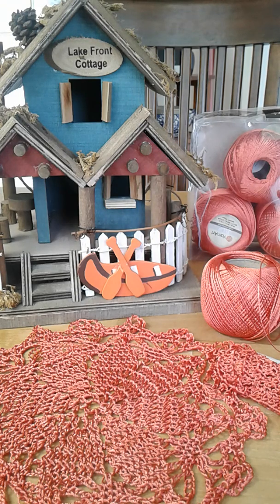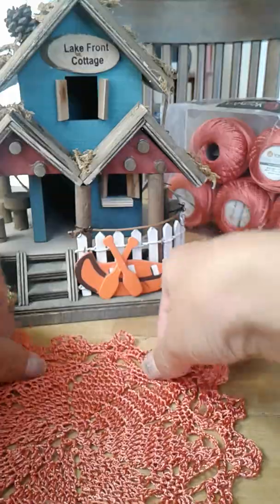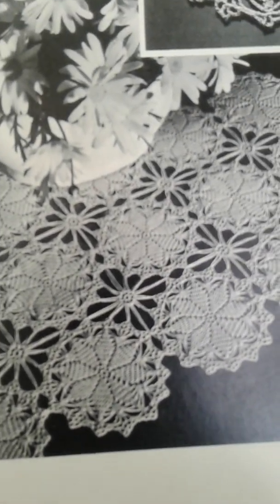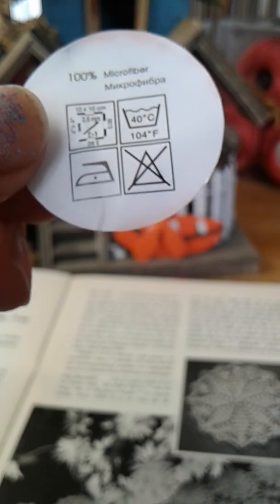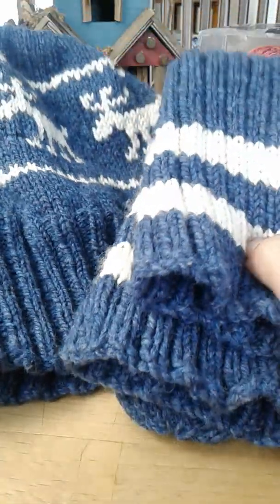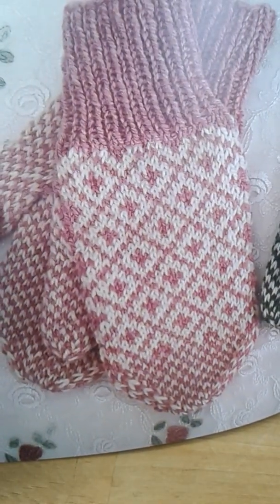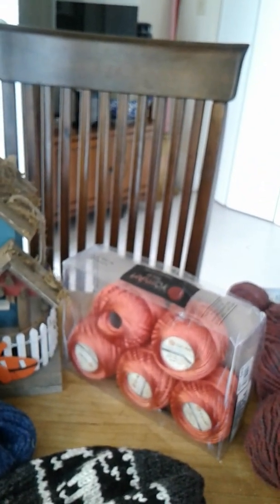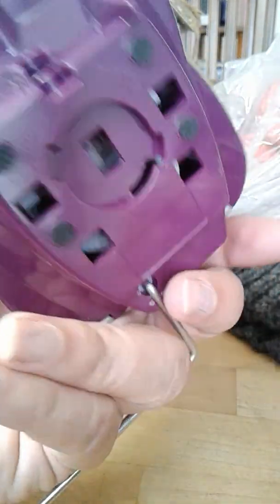September Monday Makes